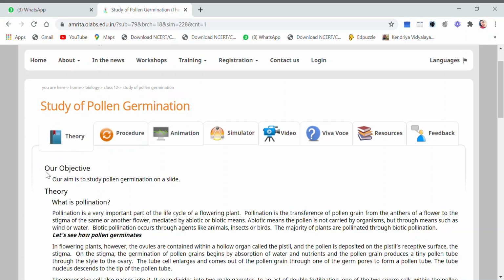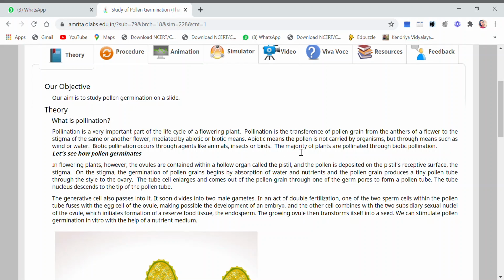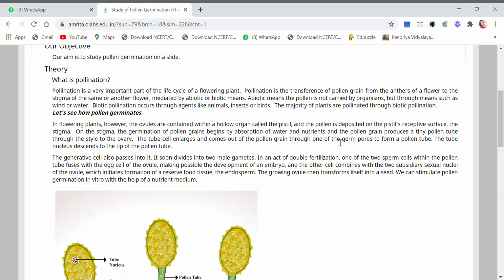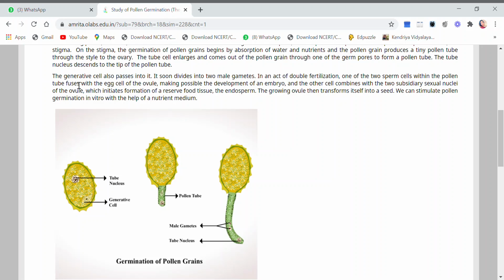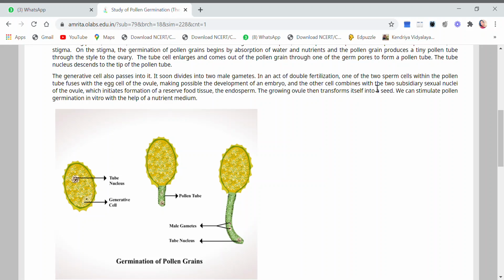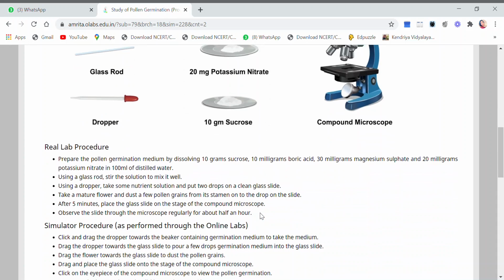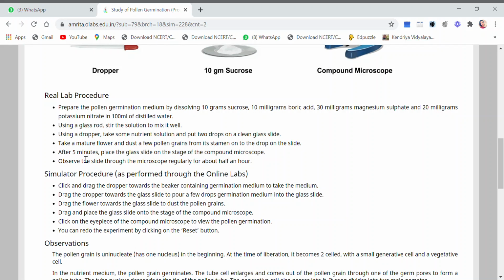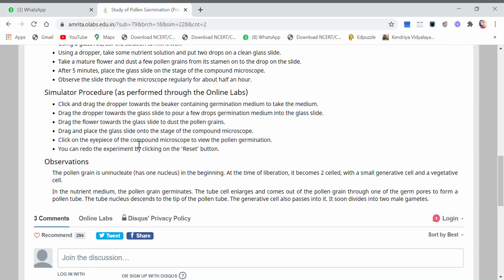POLLEN GERMINATION PRACTICAL CLASS 12